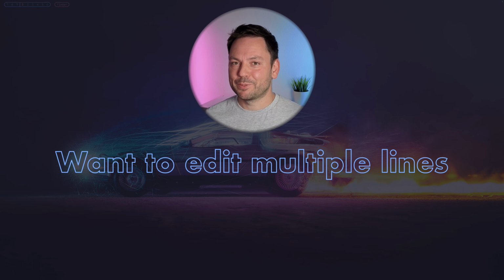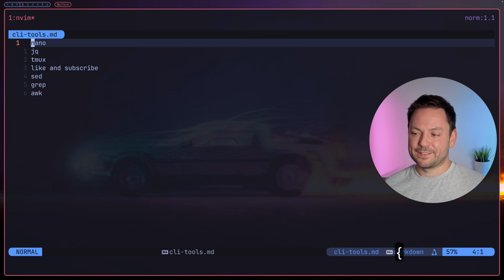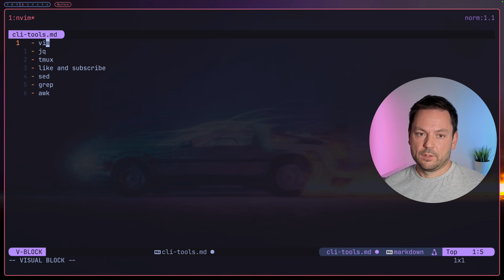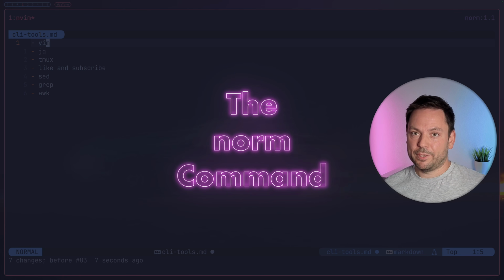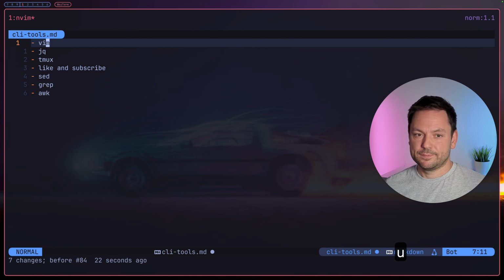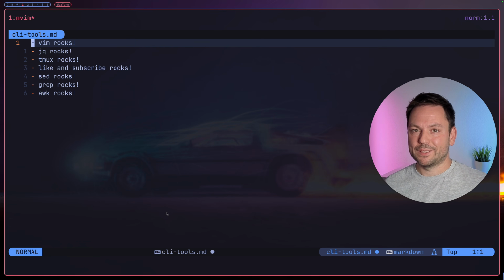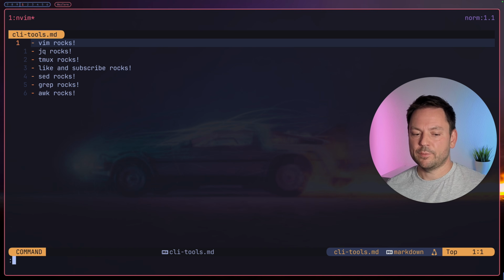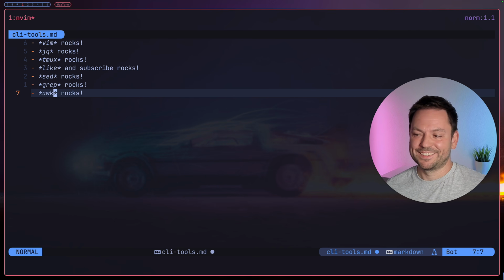Vim :norm - Apply Commands to Every Line Fast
Edit multiple lines in Vim fast with :norm!

⌛ *Timestamps*
00:00 Intro
00:29 Visual Block Mode
01:00 The norm Command
01:49 Advanced Use of norm

🗨️ *Mentions*